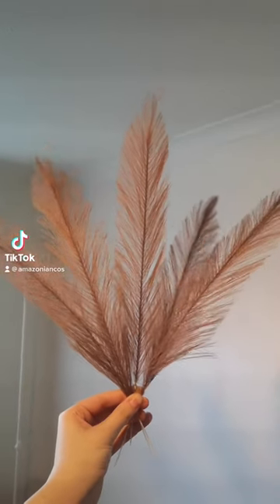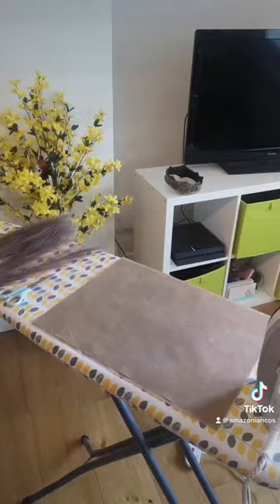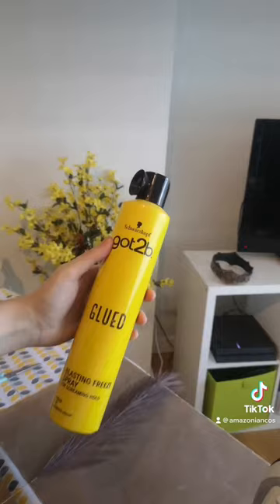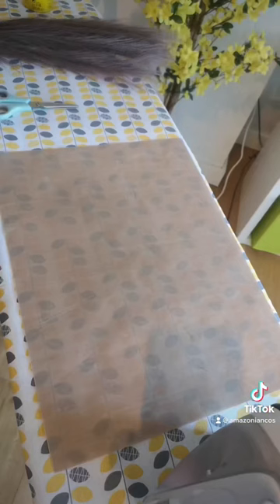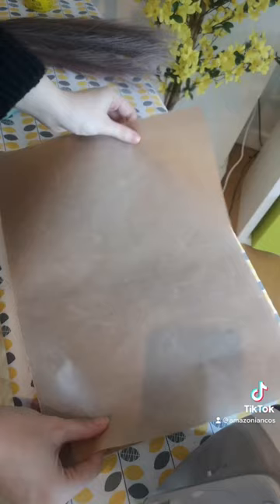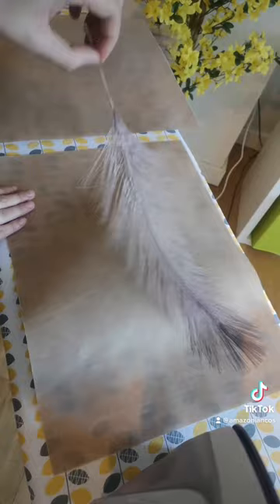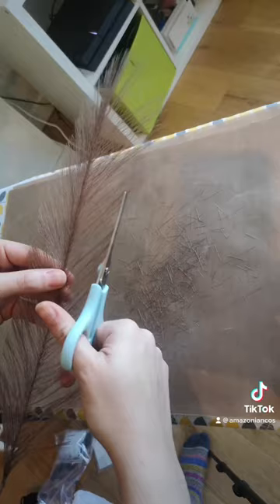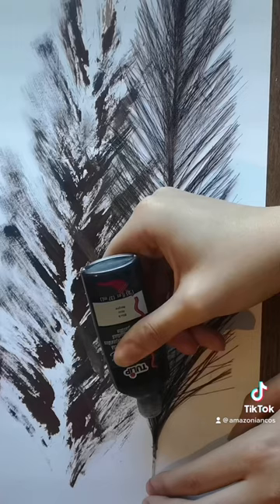FAKE feather crafting tutorial 🪶🪶🪶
Here’s a super quick and easy tutorial for how I made my fake feathers! What cosplay would you use this technique on?